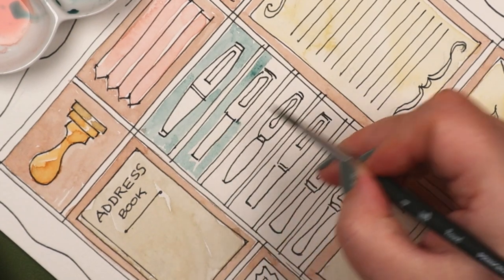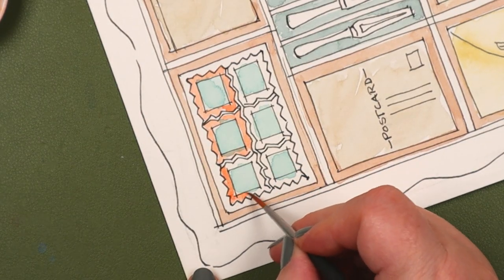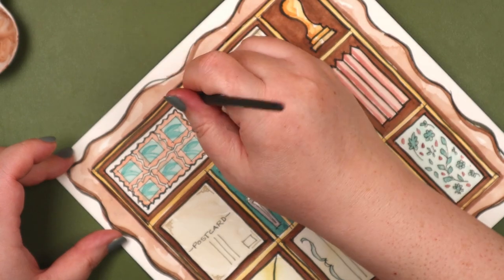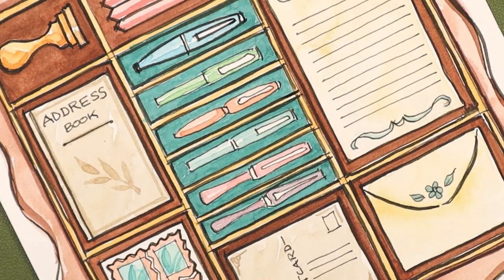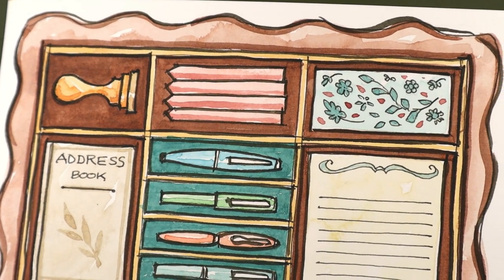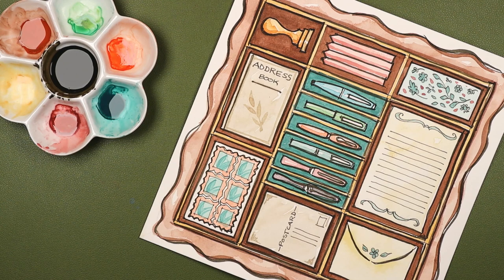What's in my Imaginary Writing Box? | Line & Wash | Kuretake Gansai Tambi ‘Art Nouveau’ Watercolors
Irene’s a happy painter with this project. Topics touched on include: cursive writing, pastry-dreams, day-tripping Seattle, ‘Happy Days’, more childhood memories, and the harsh consequences of snooping.

~ Tools & Materials ~

Kuretake Gansai Tambi ‘Art Nouveau’
Sketch Ink ‘Lilly’
Fluid 100 Cold Press
Princeton Aqua Elite ¼” Stroke
Princeton Aqua Elite 2 Round
Princeton Aqua Elite 4 Round
Pilot Kakuno (M)
Porcelain Paint Palette